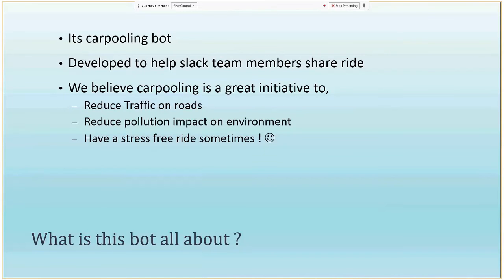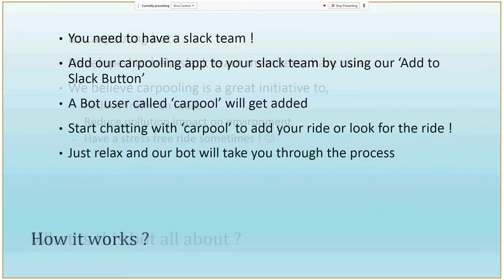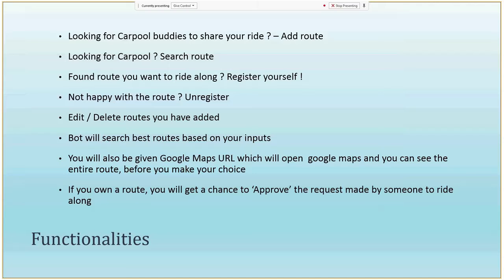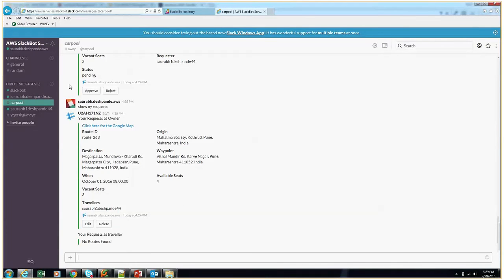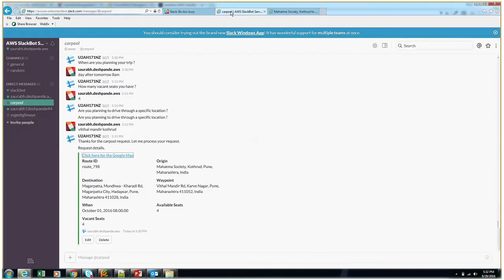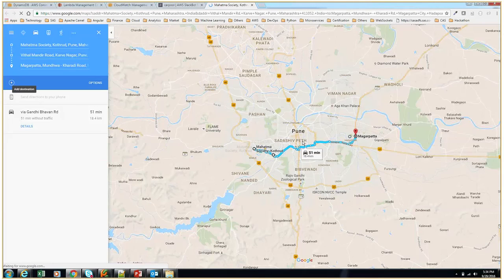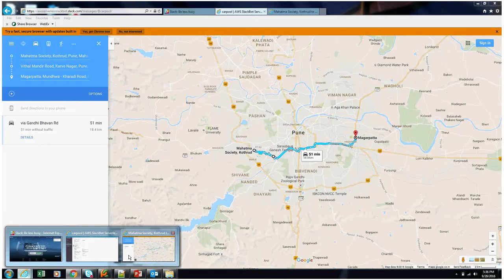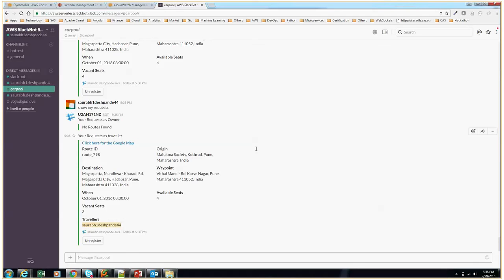AWS Serverless Chatbot Hackathon